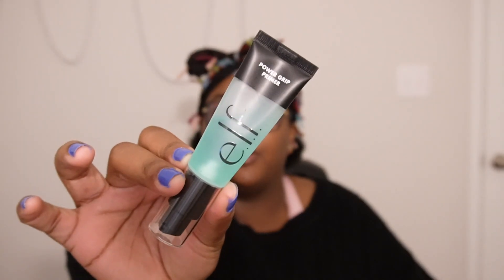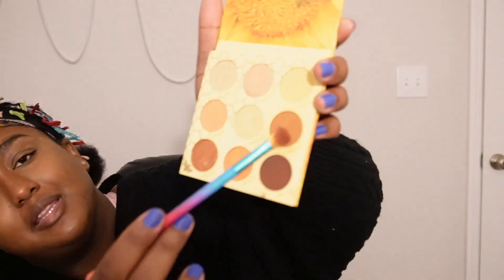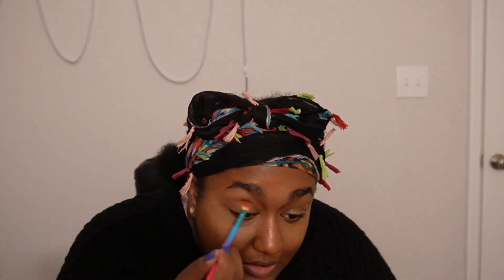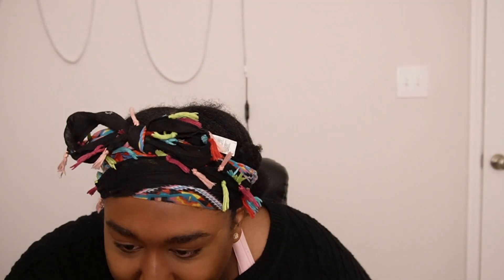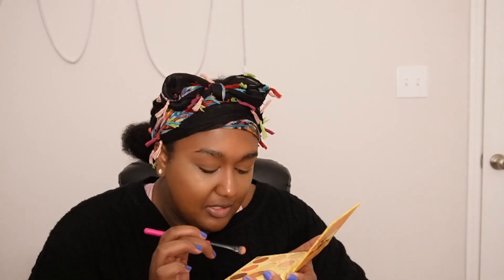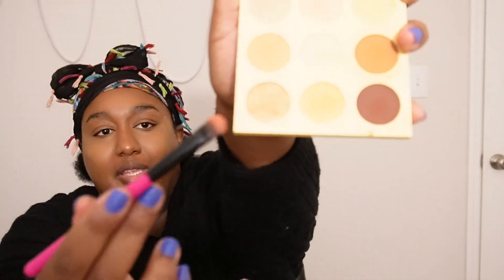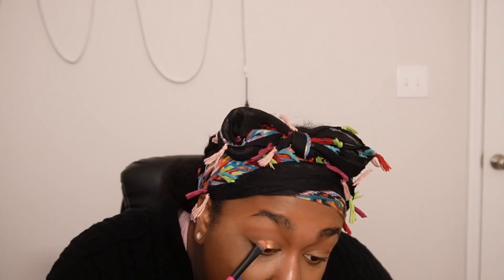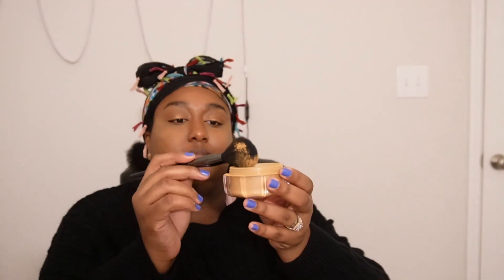“No Makeup” Makeup Tutorial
Hello loves! I hope you guys had a great start to the New Year! In today’s video I’m going to do a quick “No Makeup” makeup look!